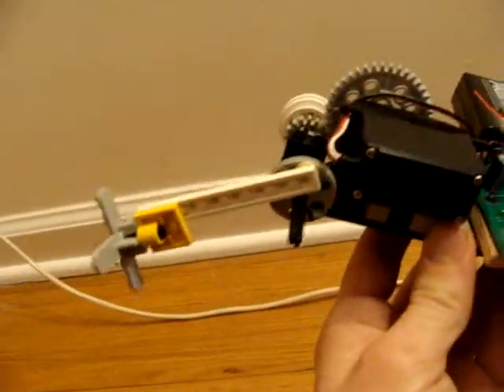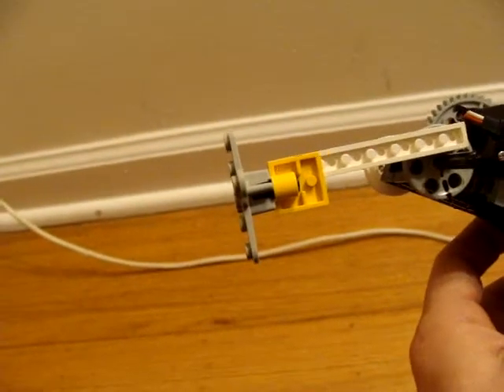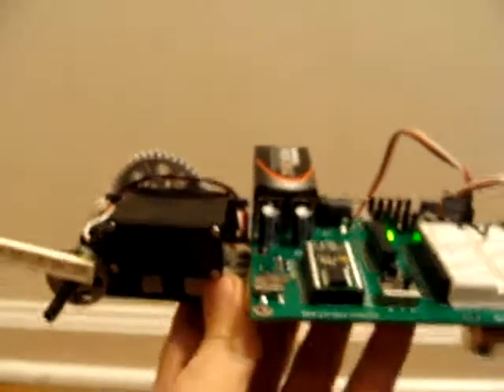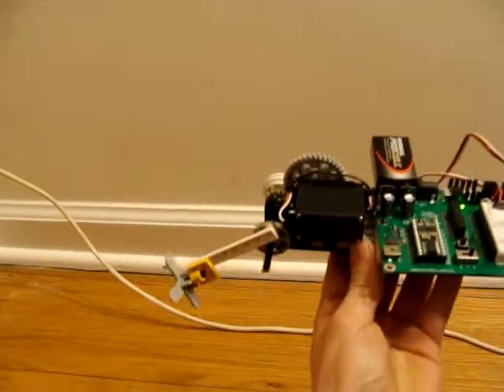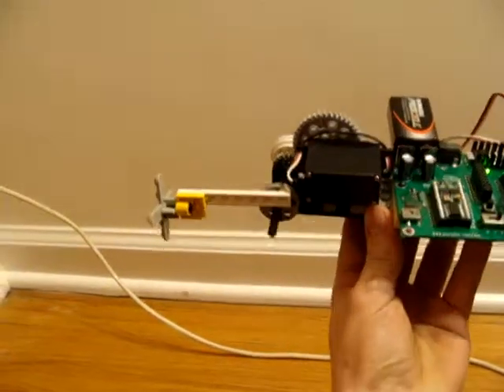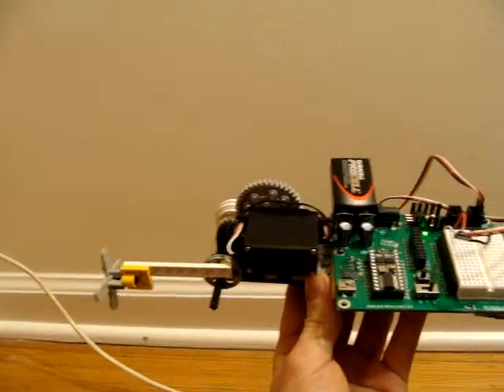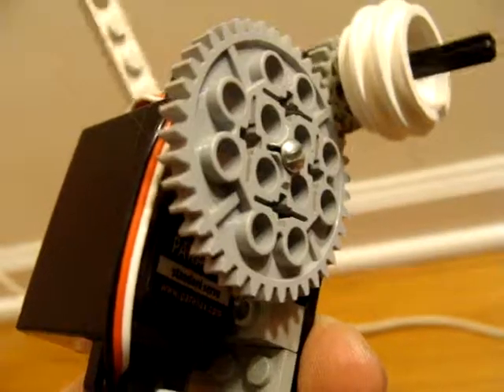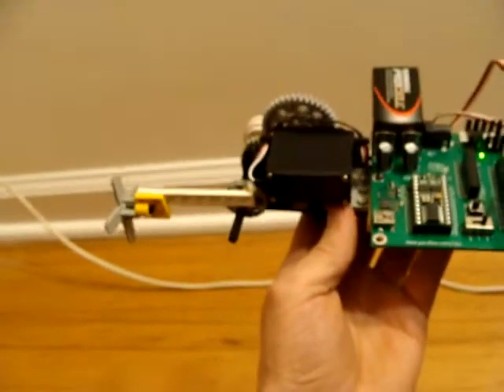Blimp Altitude Control Prototype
For my Robotics class, we are making an autonomous blimp. Part of it's control will be maintaining an altitude, this prototype demonstrates that functionality. Using an Ultrasonic distance sensor pointed at the floor, the servo vectors the "thrust" to move the balloon back into proper altitude. For the prototype, no thrust motors/propeller are actually on there, and the final design will include lots of lighter materials!

Left right control will be achieved through differential speed control on propellers mounted on each end of that vectoring shaft.

After watching it, I noticed that you can actually hear the ultrasonic sensor do in the video, in reality the sensor it out of our hearing range, but somehow the mic interpreted as those pops you can hear when I point the sensor at the camera.